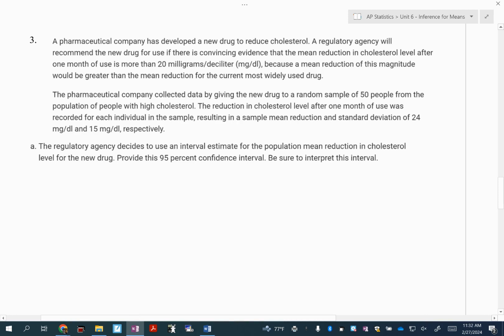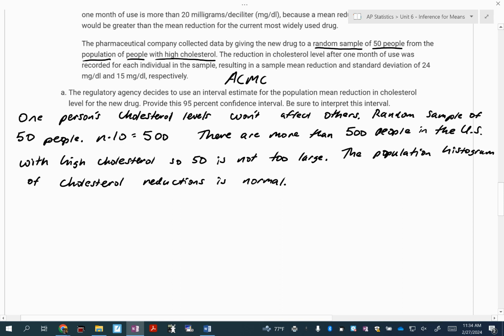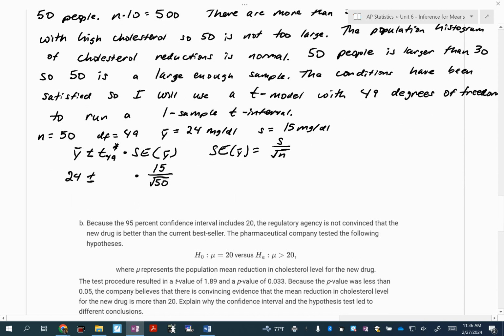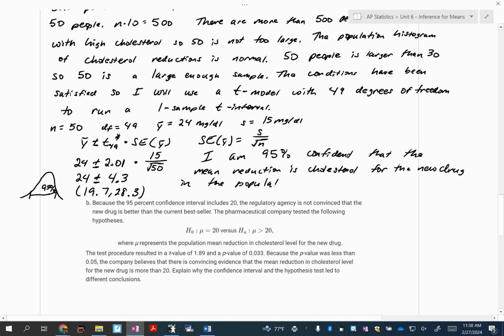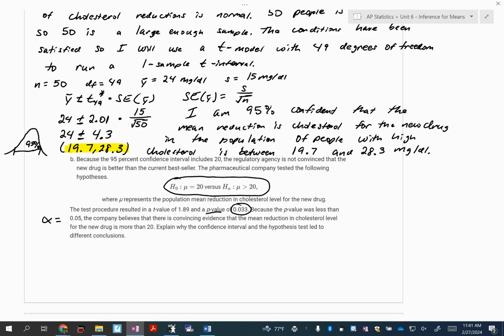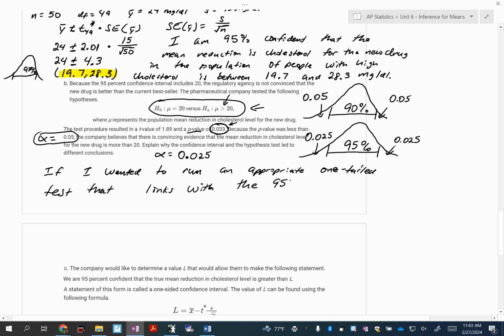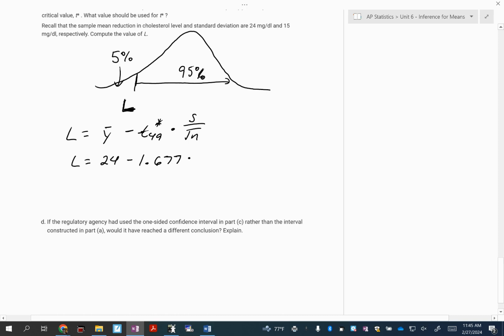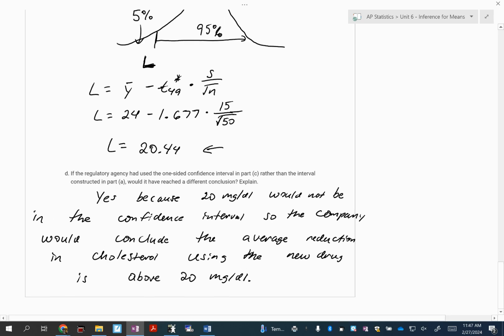Unit 6 FR Review #3